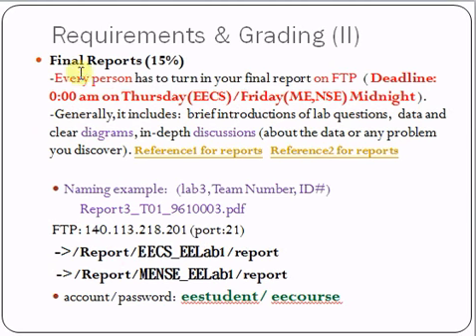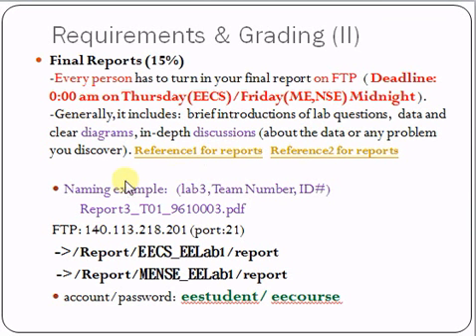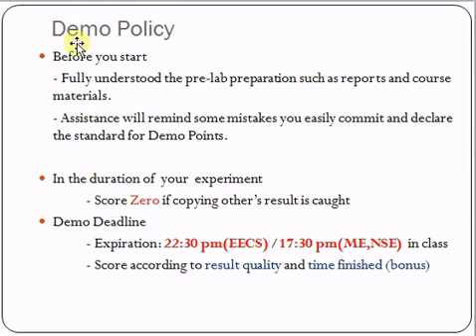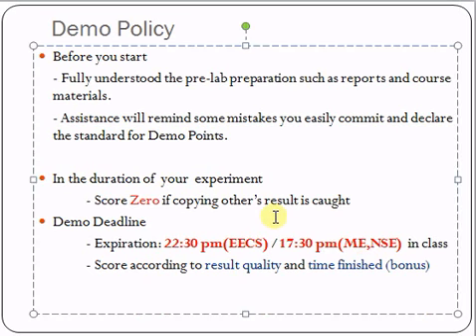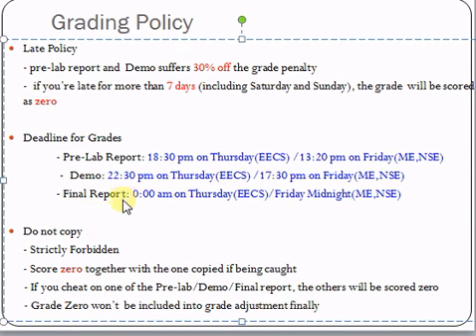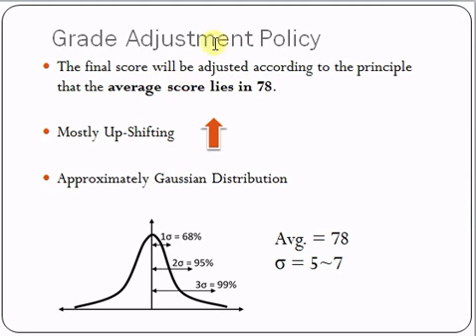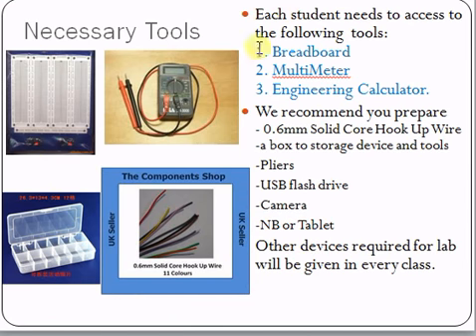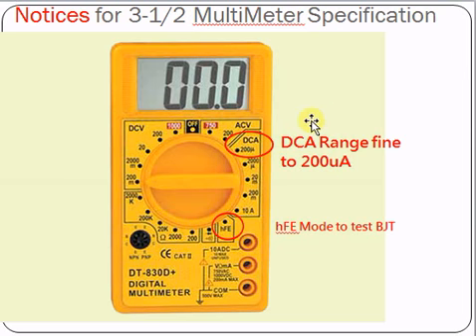ENG 00 PREPARATION WEEK